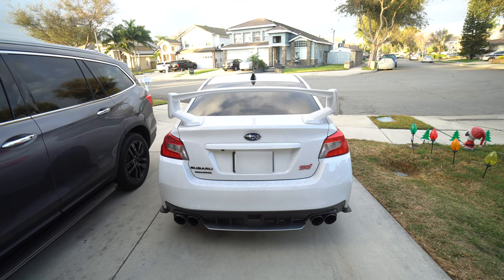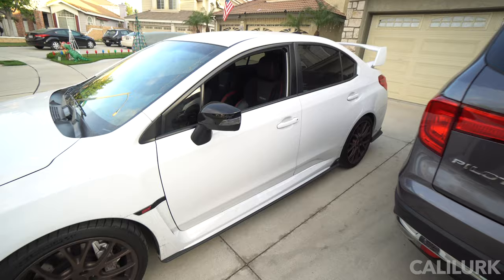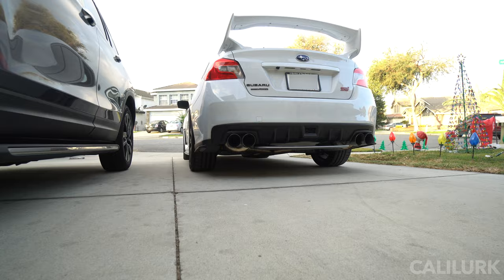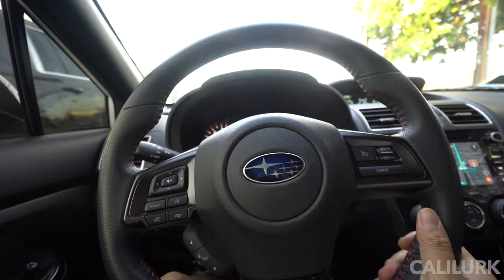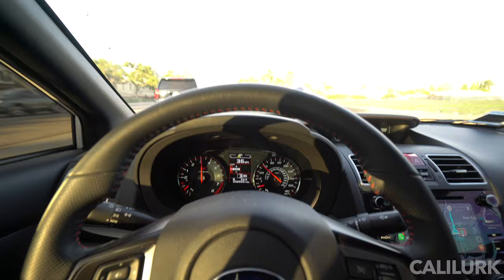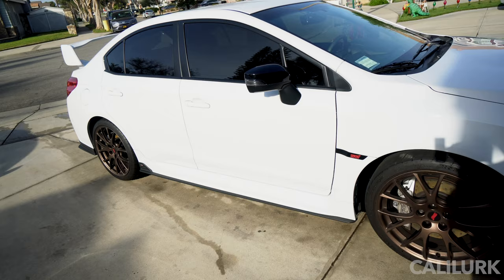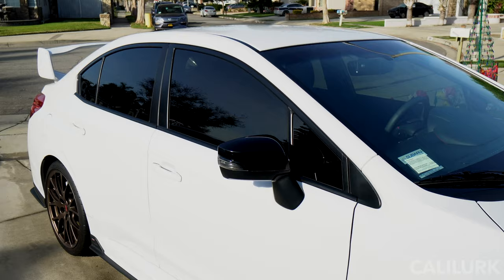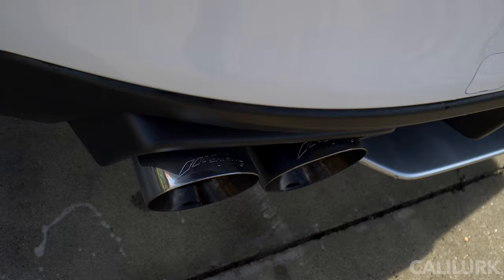2020 Subaru WRX STI Series White AWE Touring Exhaust VLOG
Hello guys, here's vlog #2 with my 2020 Subaru WRX STI Series.White, with some clips showing the AWE Touring Catback exhaust. My car is stock besides the catback. Definitely a rushed video but wanted to get something out before I stored the car.

Shot with
Sony A6500
Sony 10-18mm
Joby gorillapod

Power Washer
Heavy duty hoses